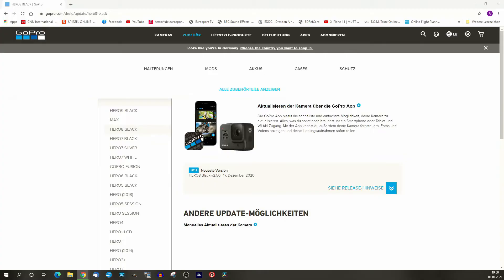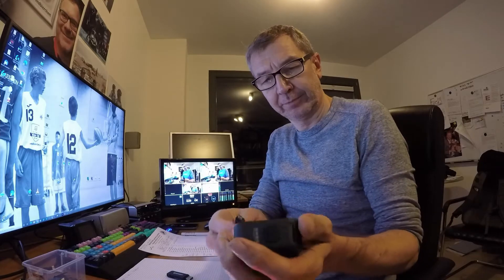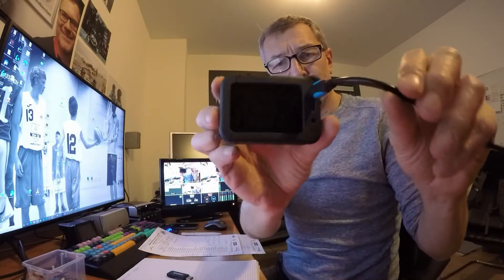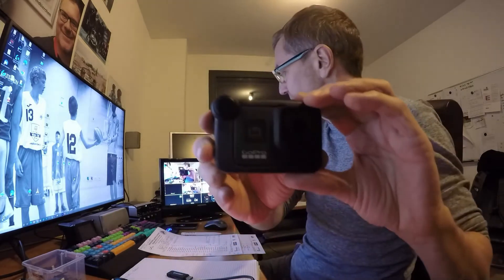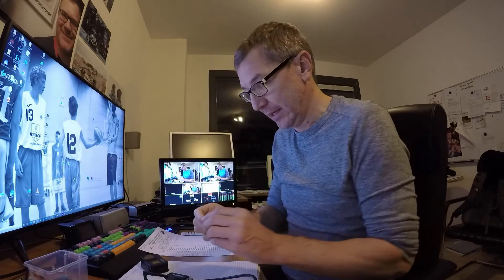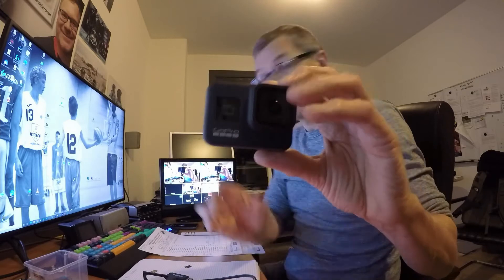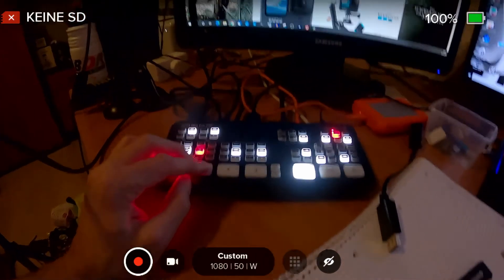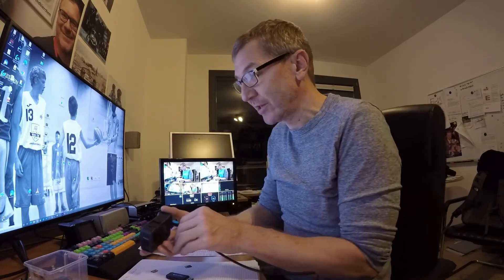No HDMI Out on Gopro 8 even with Media Mod - SOLVED!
My Gopro 8 went into an unindentified Modus after connecting Media Mod and HDMI-Kabel. The Camera was stuck. Sometimes it needed batteries removed to launch again. But Problem is solved.
Problem gelöst: HDMI Anschluss an Gopro 8 mit Media Mod führt zum Stillstand der Kamera.